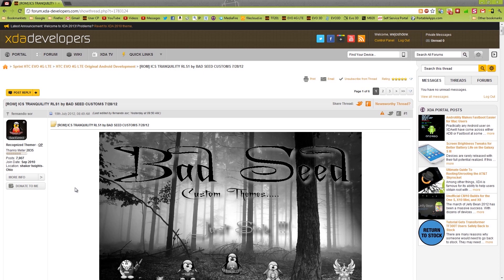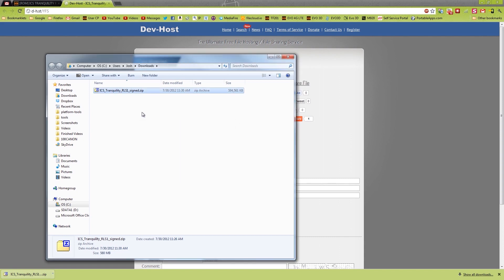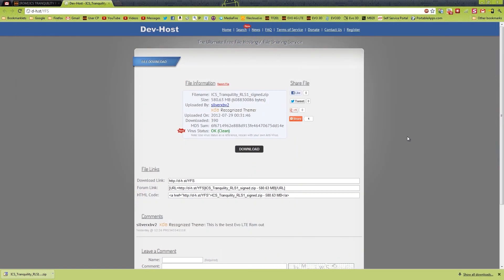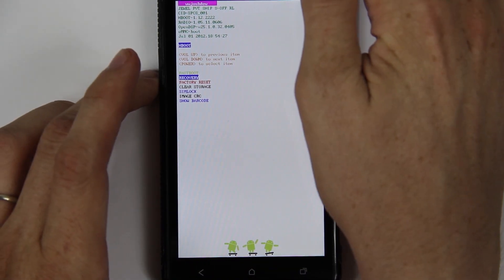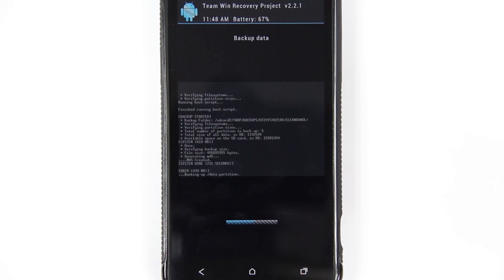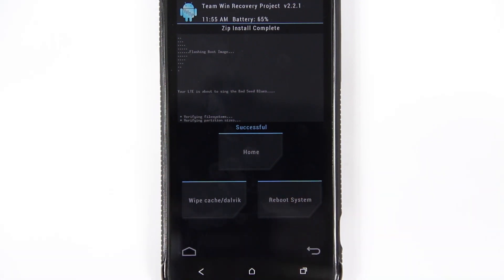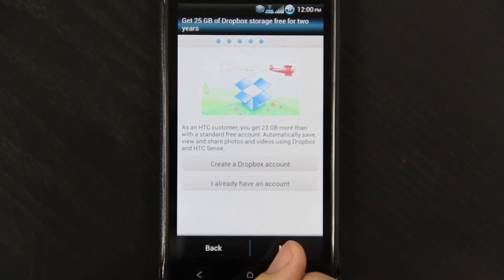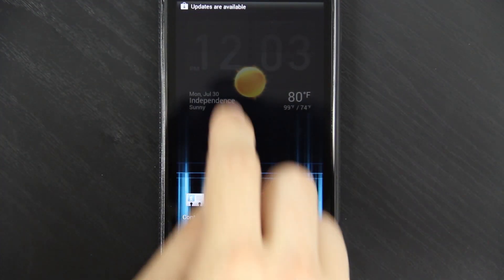How To Install ICS TRANQUILITY on the EVO 4G LTE!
THERE IS QUICK SETTINGS! Just touch the TRANQUILITY banner and it brings them up. Also, the recent apps button is the menu button on this rom as well. (Hold home to get to your recent apps) These are all things I will be covering in my FULL REVIEW of this rom!